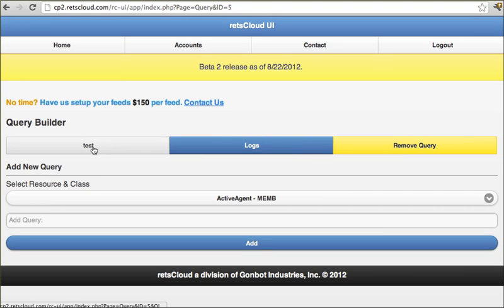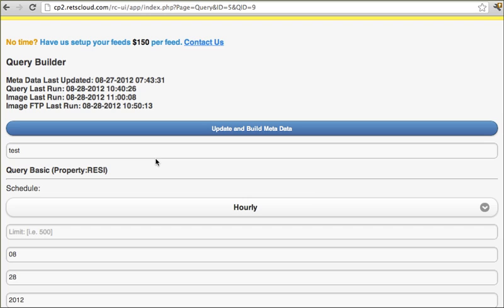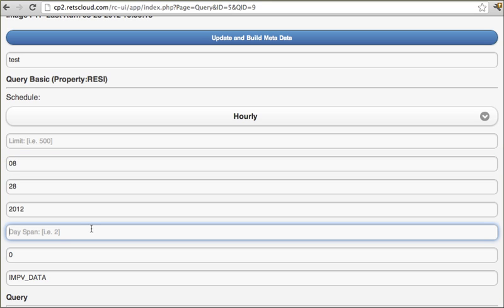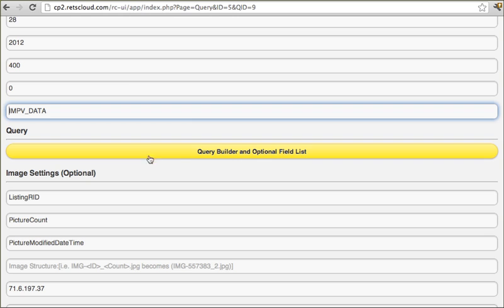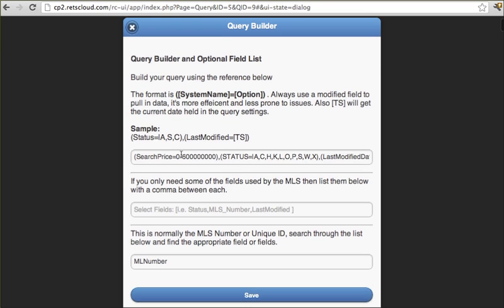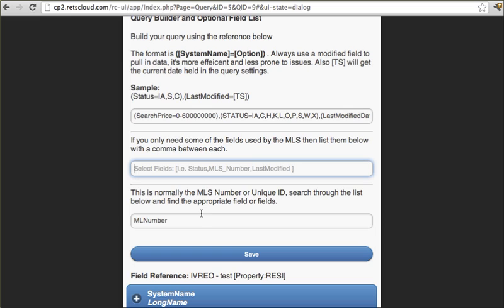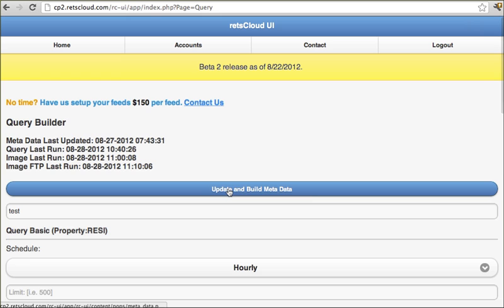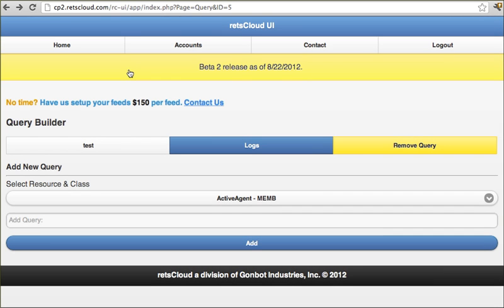retsCloud UI Setup Step 2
How to setup queries in retsCloud UI. Setting up an account  query, automatically building the database table and verifying the settings.